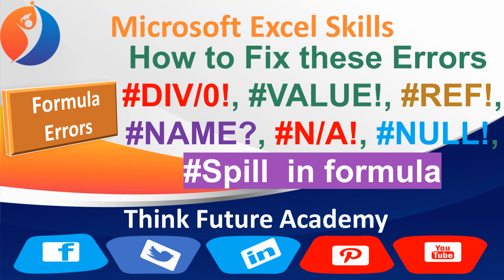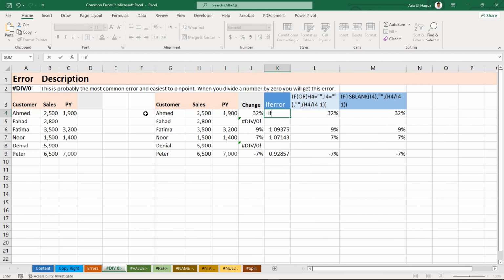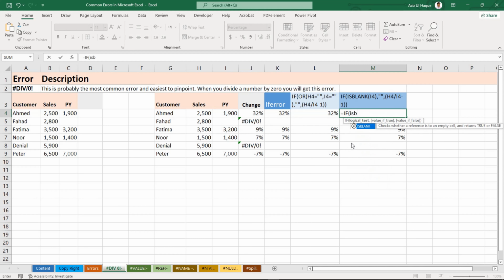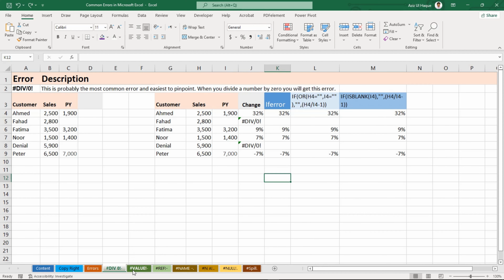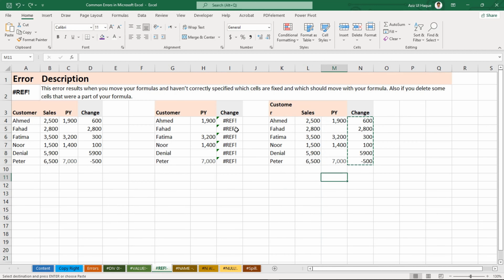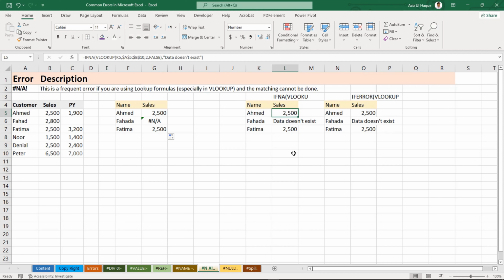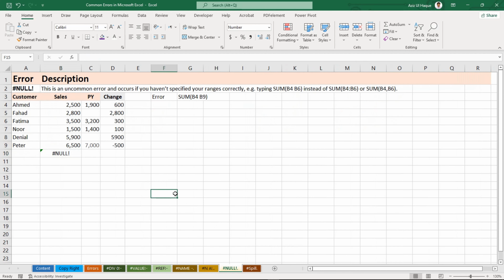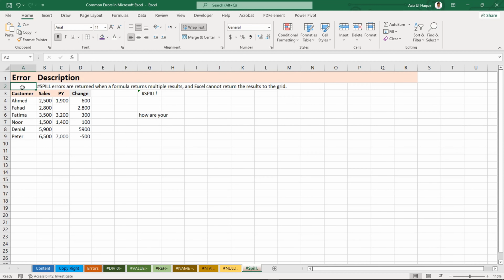Most Common Excel Errors #️⃣ and How To Fix Them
How do you fix broken Excel formulas? What if the result of the Excel formula is an error? When you use Excel, chances are you'll come across formula errors. That's not a bad thing because they tell you that something is wrong in your formula. Don't just delete them! You don't want broken formulas in your spreadsheet. In this video you'll learn about the 7 most common formula errors in Microsoft Excel and how to fix them with proper error handling